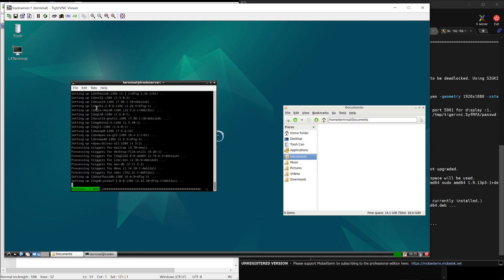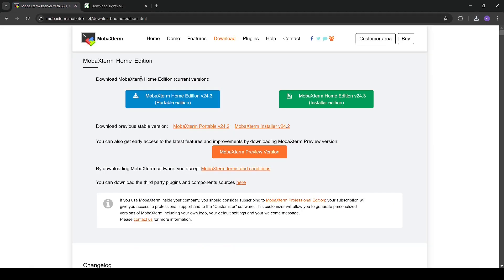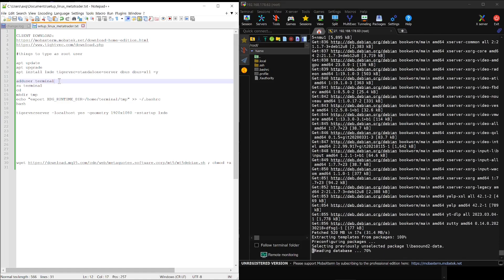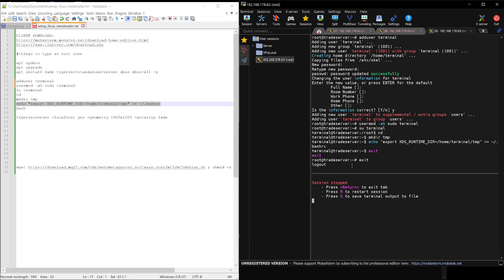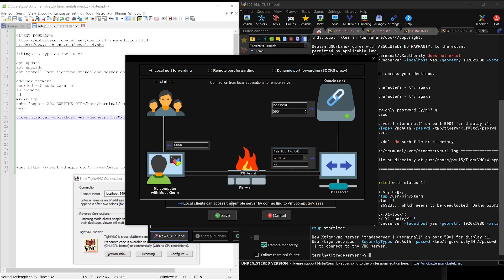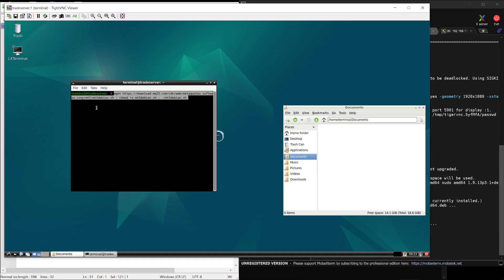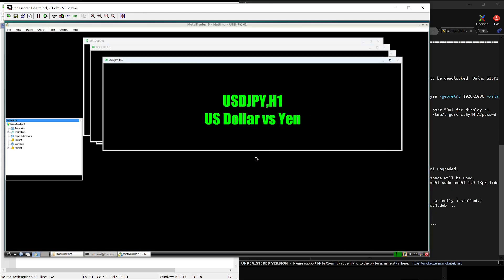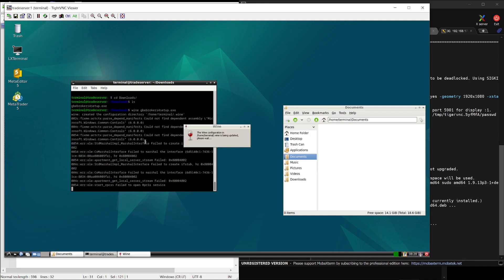Install Metatrader on Linux - Debian 12 (and save a lot of money)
=== 5 EUR VOUCHER FOR NETCUP ===

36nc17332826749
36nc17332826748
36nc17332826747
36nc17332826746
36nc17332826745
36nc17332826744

Learn how to run MetaTrader on a Linux server, save on Microsoft license costs, and maximize your server’s power for backtesting and trading. Follow along as I show you how to set everything up, install MetaTrader, and get started with your own Linux-based trading environment. Plus, grab a 5 EUR voucher for Netcup to get started!